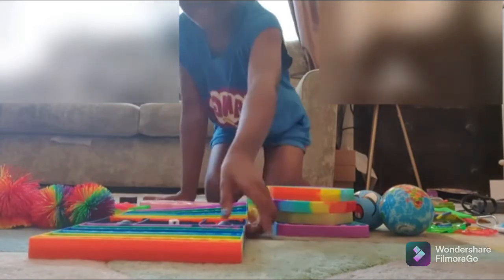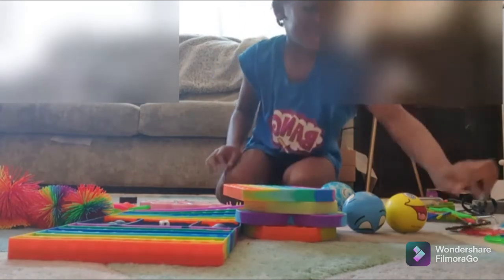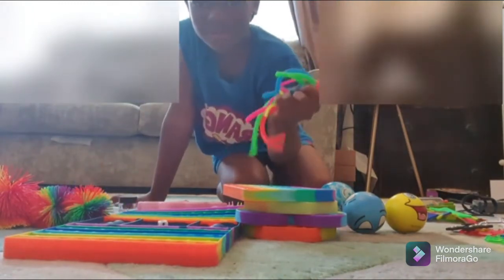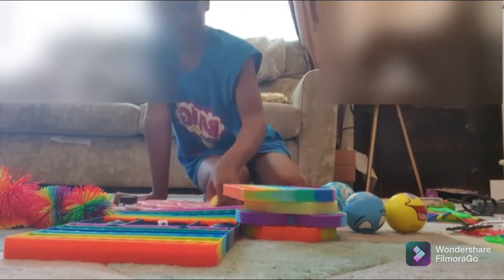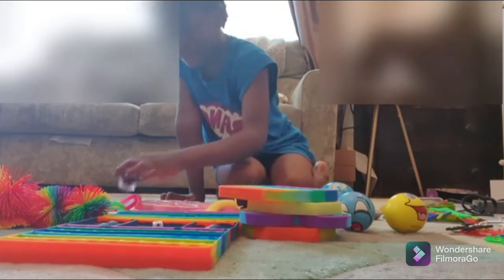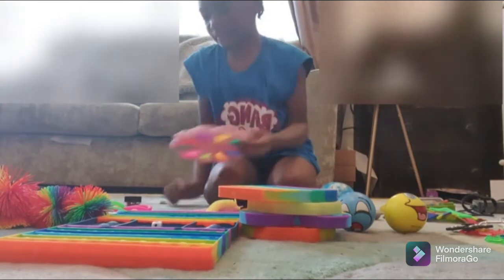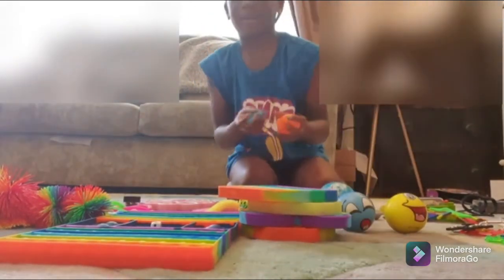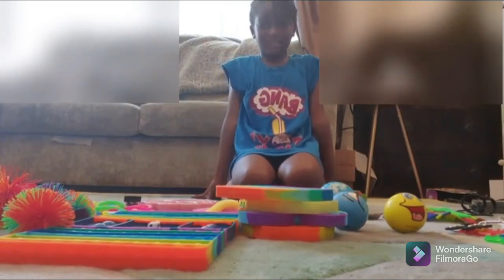My fidget story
Fidgets, sensory toys, Pop it, fidget spinners